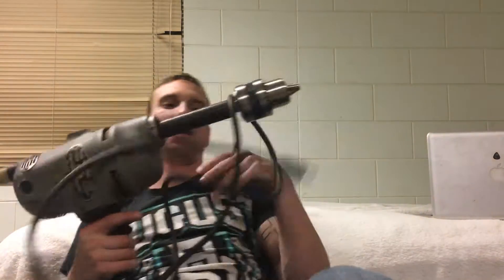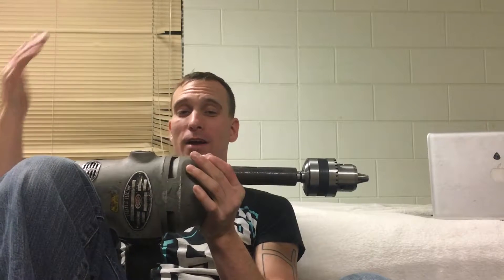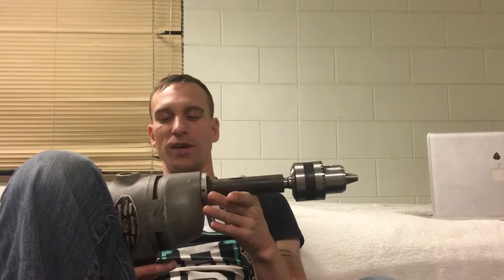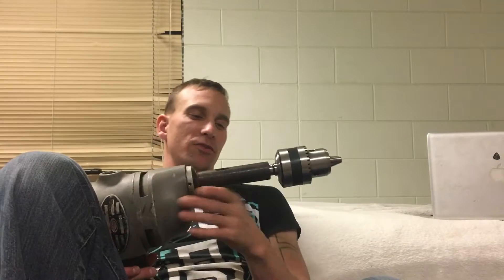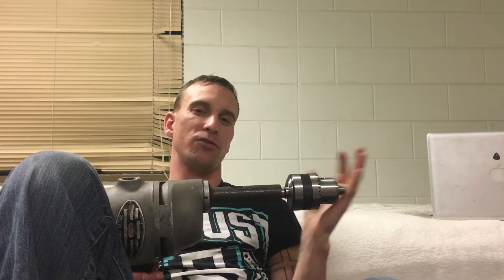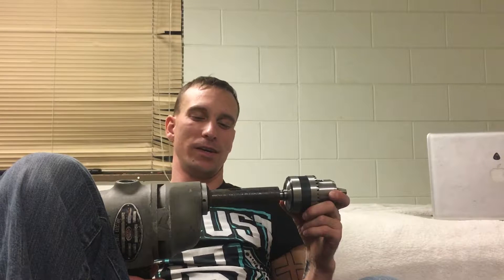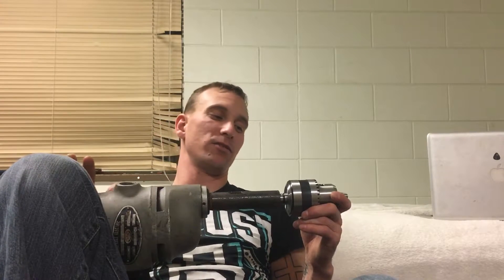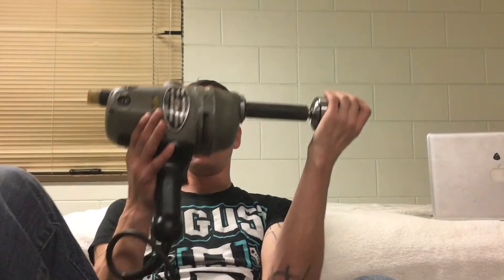My new monster 3/4" 10 amp hand drill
This thing terrifies me and I think it should